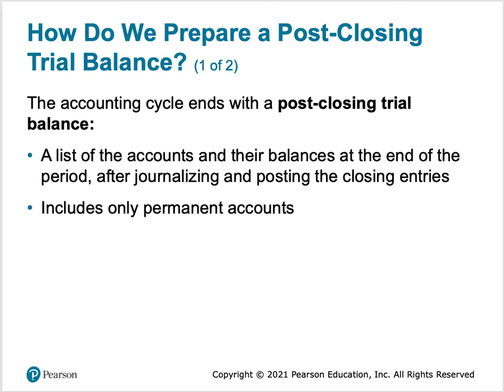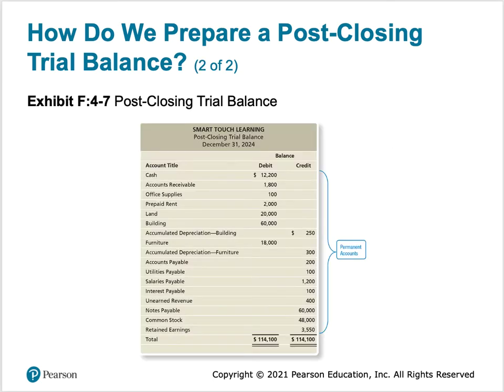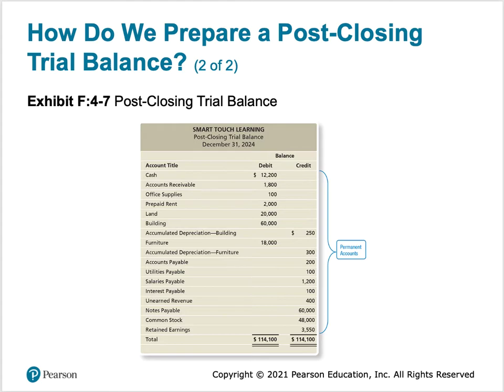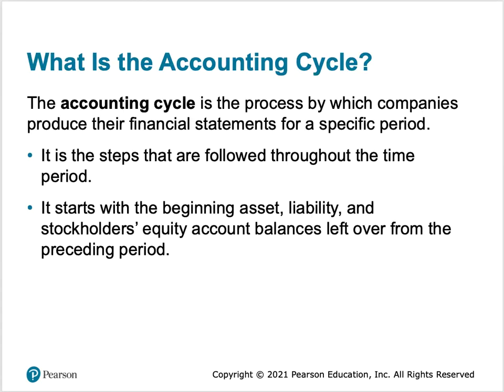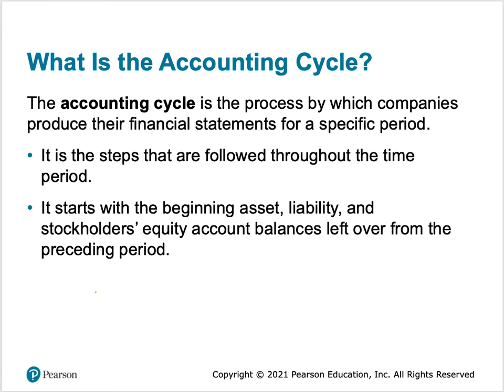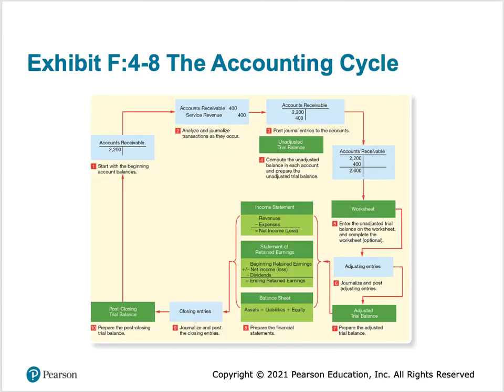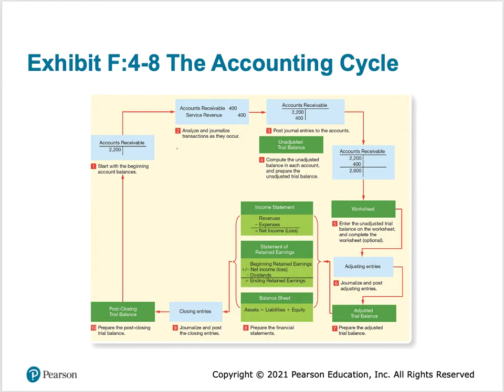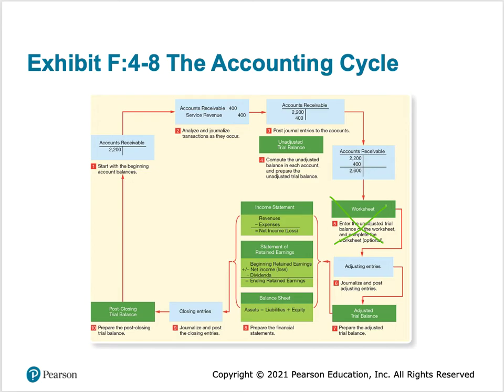4 3 Post Closing Trial Balance, Complete Cycle